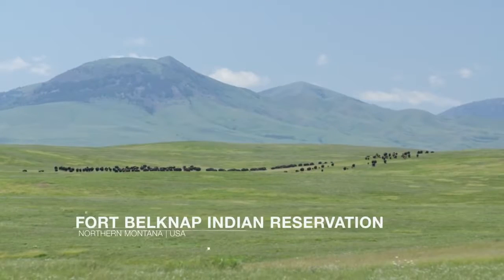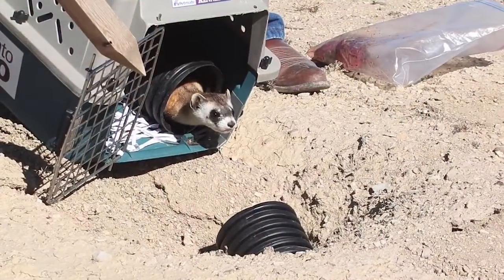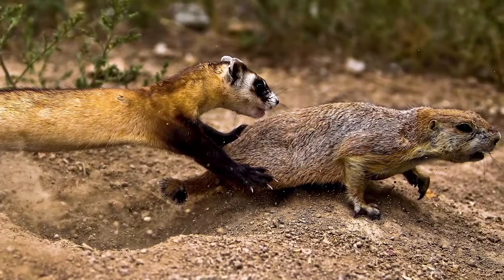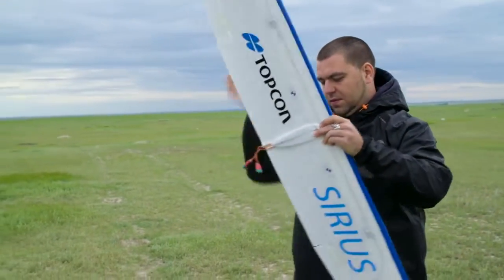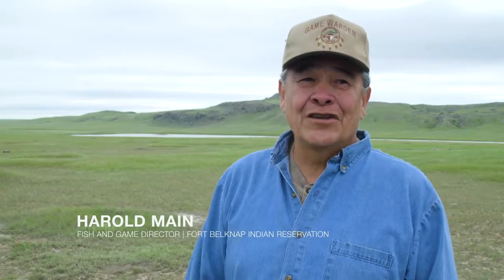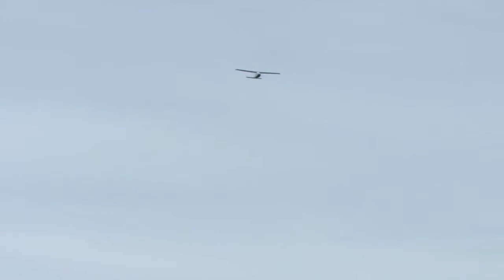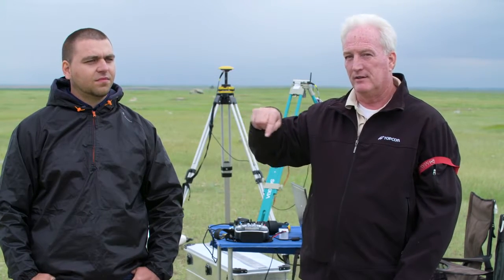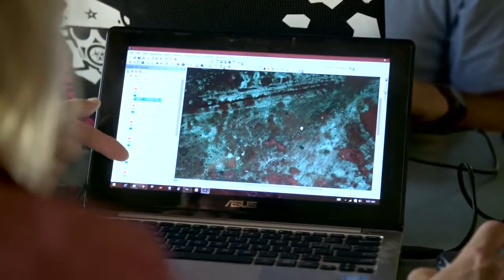Aerial Imaging Technology Utilized for Wildlife Preservation